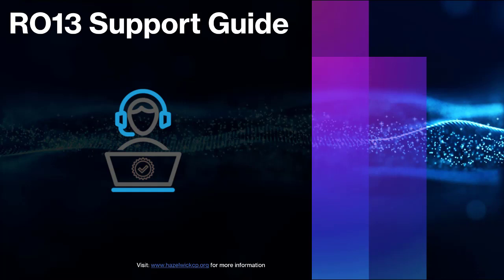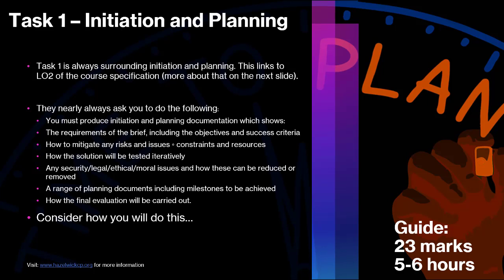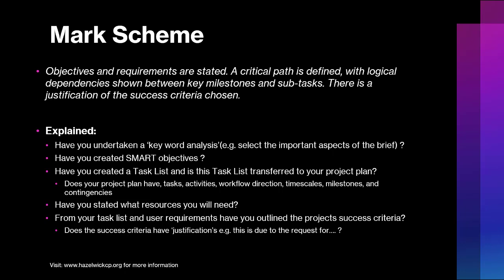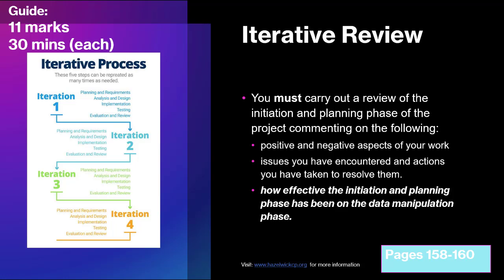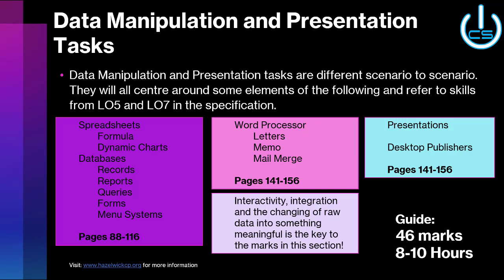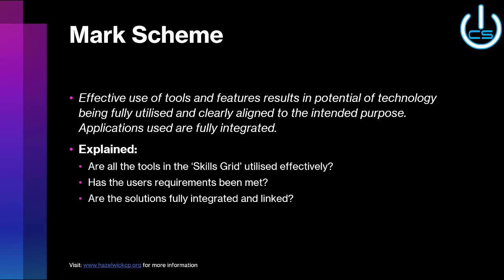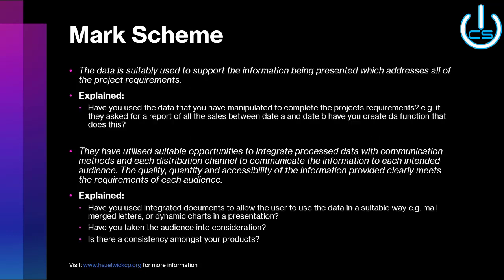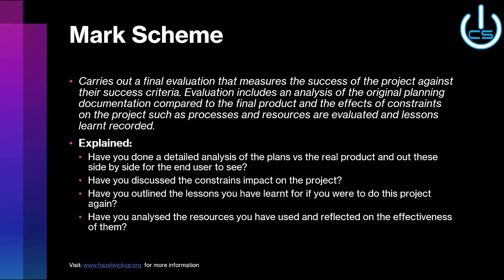R013 Walk Through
Support on how to view the RO13 coursework, from start to finish